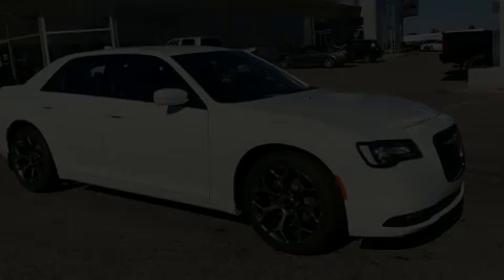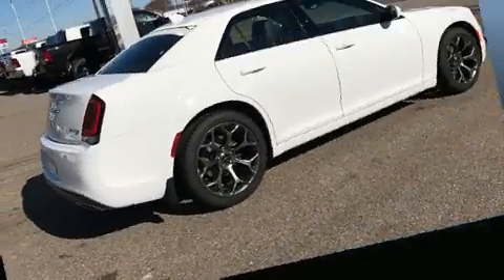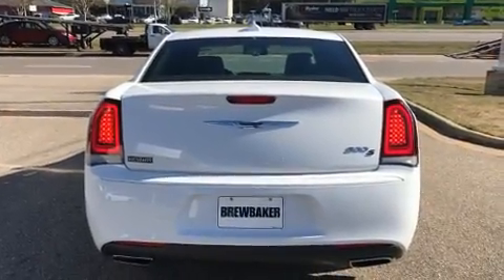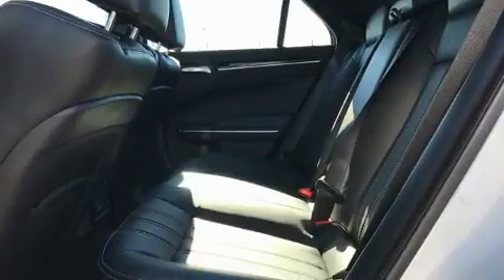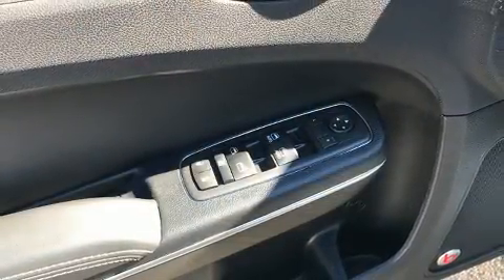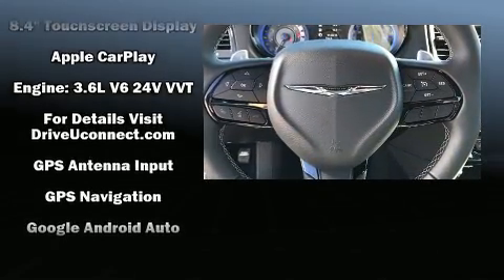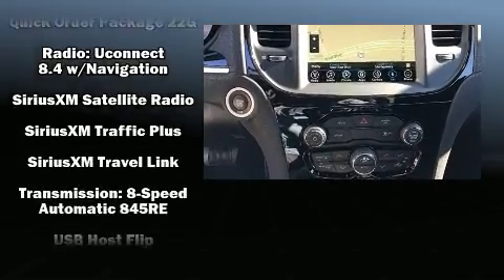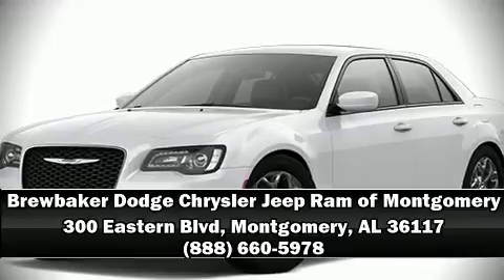2017 Chrysler 300 S in Montgomery, AL 36117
Step into the 2017 Chrysler 300. This 4 door, 5 passenger sedan is waiting for you to take home! Smooth gearshifts are achieved thanks to the refined 6 cylinder engine, and for added security, dynamic Stability Control supplements the drivetrain. A wealth of standard features means that you no longer have to sacrifice. Such as remote keyless entry, 1-touch window functionality, speed sensitive wipers, a built-in garage door transmitter, heated seats, power door mirrors and heated door mirrors, cruise control, and power front seats. Features such as automatic climate control and leather upholstery prove that economical transportation does not need to be sparsely equipped. Audio features include an AM/FM radio, steering wheel mounted audio controls, and 10 speakers, providing excellent sound throughout the cabin. Chrysler ensures the safety and security of its passengers with equipment such as: dual front impact airbags, front SIDE impact airbags, traction control, brake assist, anti-whiplash front head restraints, a security system, an emergency communication system, and 4 wheel disc brakes with ABS. This car was designed with safety in mind, allowing you to drive with even greater assurance. Our knowledgeable sales staff is available to answer any questions that you might have. They'll work with you to find the right vehicle at a price you can afford. Come on in and take a test drive!